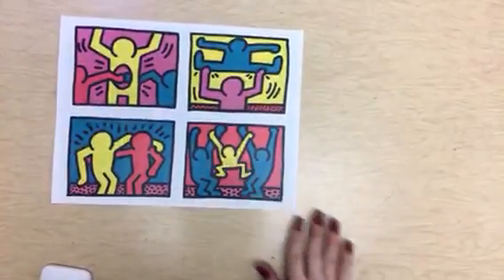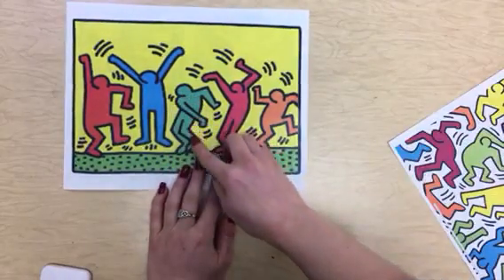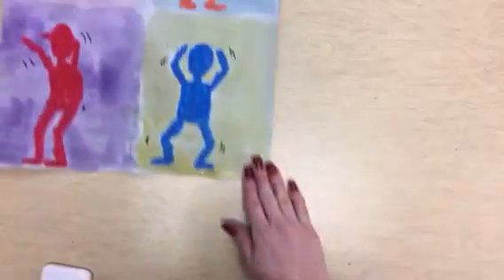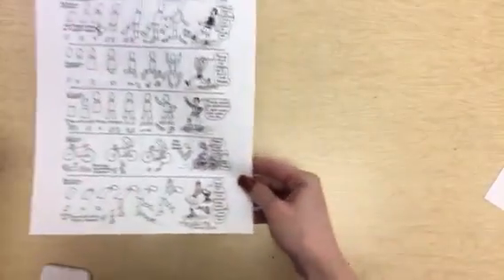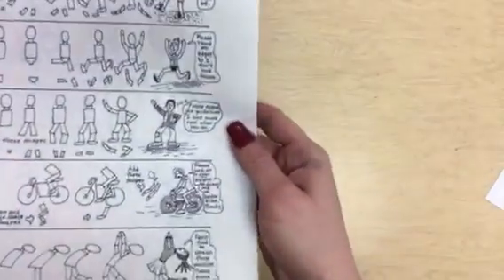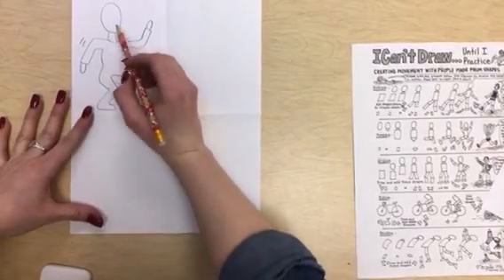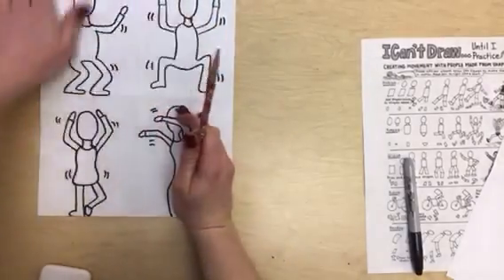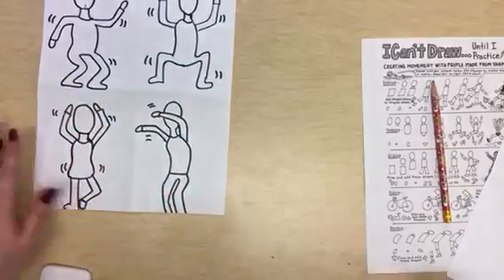Keith haring 1